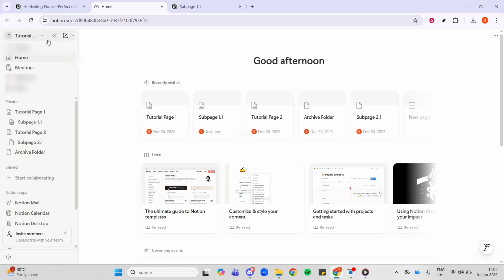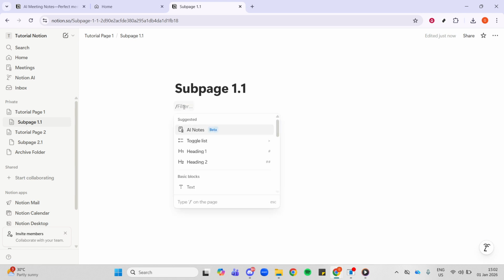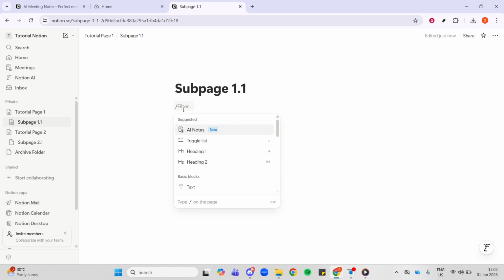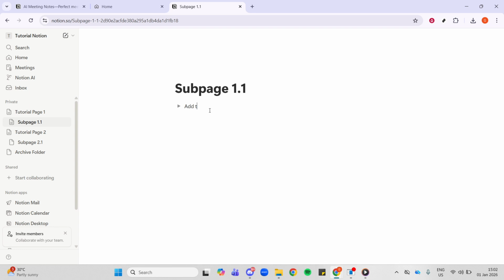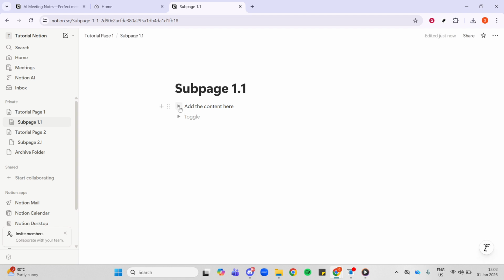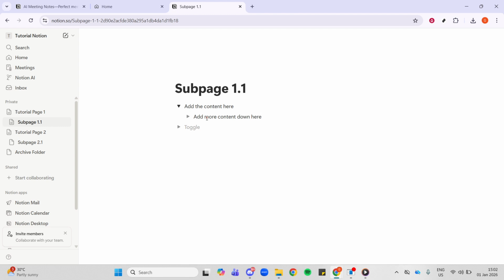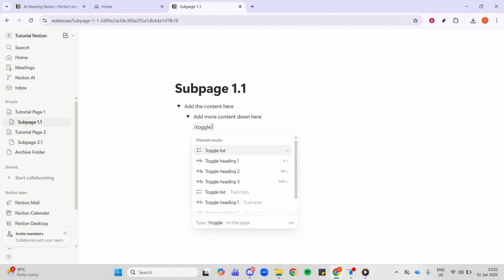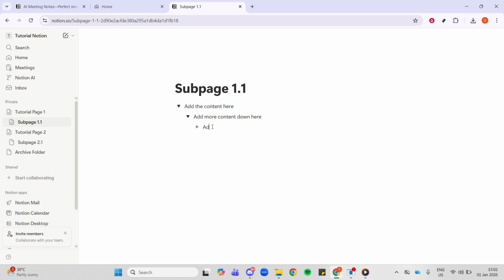How to Nest Toggles in Notion 2026 (Beginner Guide)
how to nest toggles in Notion to build layered, collapsible outlines that keep long notes tidy.
This tutorial shows you how to place toggle blocks inside each other, rearrange levels with drag-and-drop, and convert existing text into nested sections.
Perfect for lecture notes, SOPs, project planning, or any page where you want details hidden until needed.

In this walkthrough you’ll learn:

How to create a toggle list using slash commands

Add toggles inside toggles to build multi-level structure

Drag and indent sections to adjust the hierarchy

Best uses for nested toggles in notes and workflows

Ideal for students, professionals, and creators who want clean, compact Notion pages.